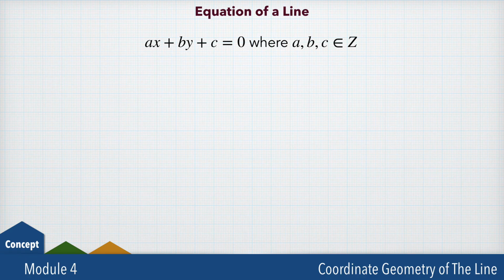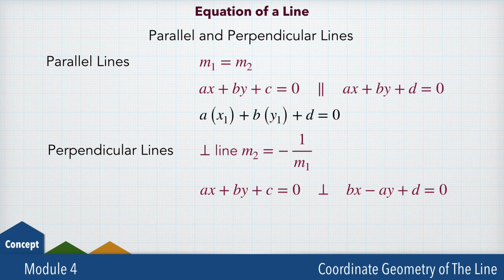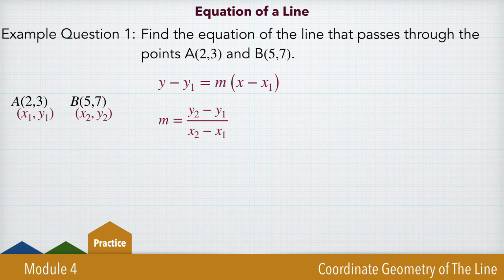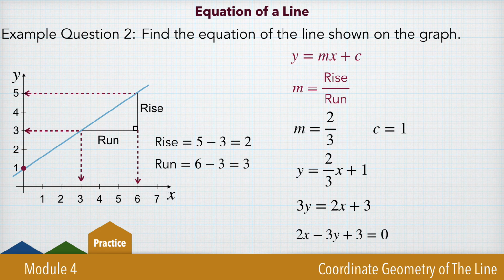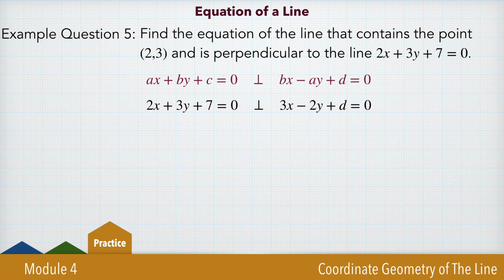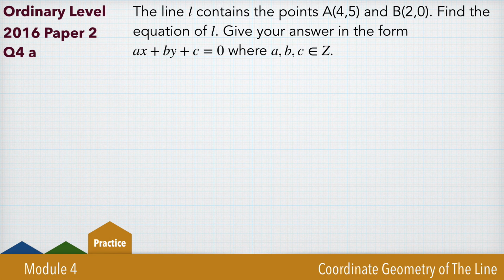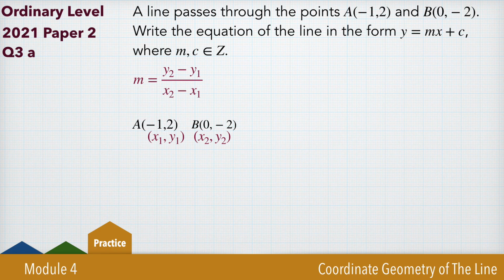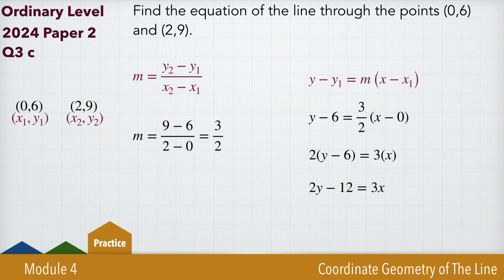4: Equation of a line - algebraic ax+by+c=0 or y=mx+c Coordinate geometry of the line maths course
Learn how to find the equation of a line using the formula y-y1=m(x-x1) or y=mx+c

If given the coordinates of two points on the line, the slope can be found using the slope formula which can then be substituted for m in the formula with one point to find the equation.

If given a graph with the line plotted then the formula for slope of rise over run can be used. We start by constructing a right angled triangle with the line as the hypotenuse. The vertical side is the rise and the horizontal side is the run. The lengths of the rise and run can be read directly from the axis. We can then find the y intercept. Using the equation of a line formula y=mx+c we can substitute the slope for m and the y intercept for c in order to find the equation of the line.

The equations of parallel and perpendicular lines are very similar. Parallel lines have the same coefficients for the x and y terms but different constant terms. Perpendicular lines have their x and y term coefficients swapped. The new y term coefficient has a change in sign also. The constant terms will be different.

This module covers the Leaving Certificate ordinary level maths LCOL  course. If you require higher level maths LCHL then check out my course on Coordinate geometry of the line on Udemy.

Coordinate geometry is also known as Cartesian Maths and Analytical Geometry.